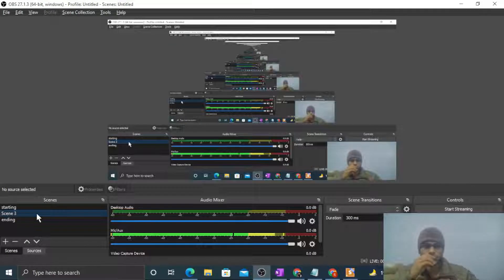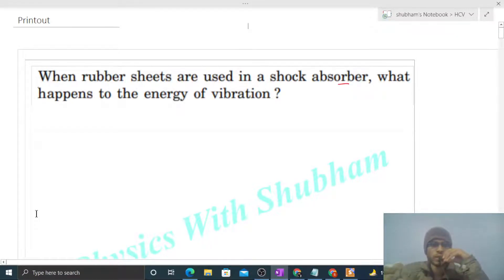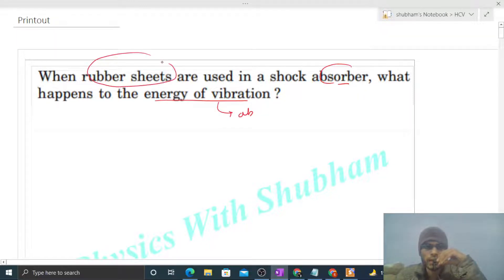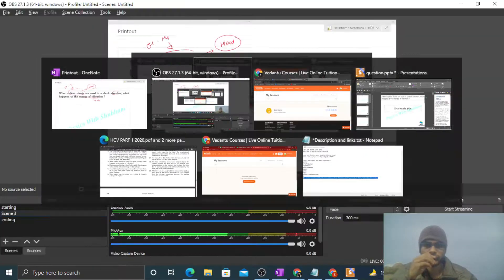When rubber sheets are used in a shock absorber, what happens to the energy of vibration ?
When rubber sheets are used in a shock absorber, what
happens to the energy of vibration ?